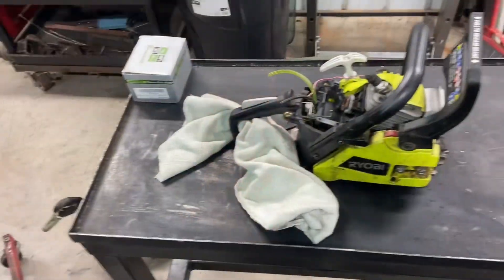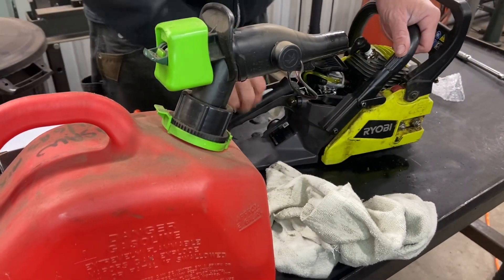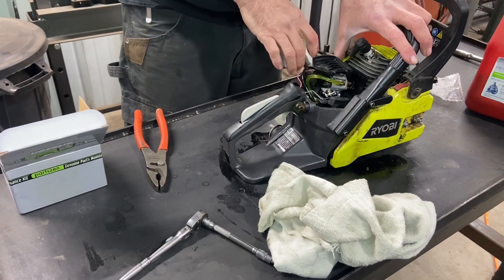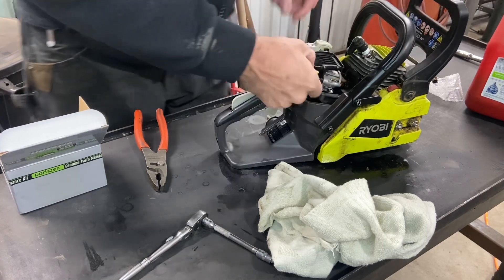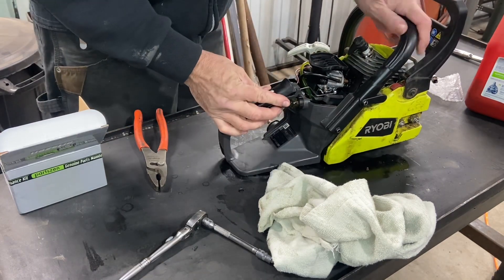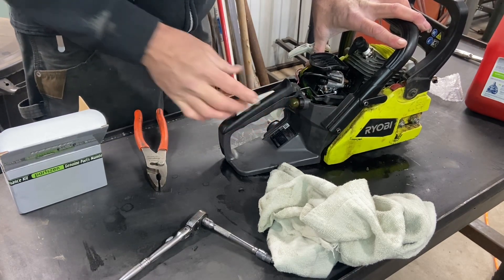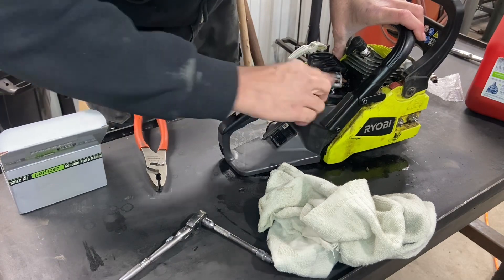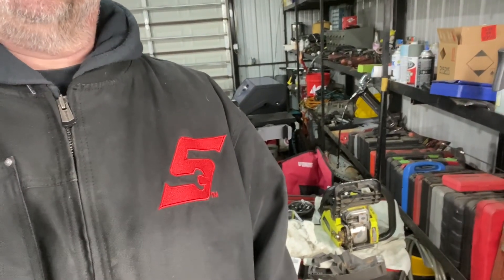Ryobi chainsaw cuts out. Looking for opinions.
So this is the 2nd part of this issue I’ve been having with my chainsaw.  Problem started with it cutting out when I depressed the trigger and it would cut out.  Found the lines were broken so I figured it was an easy fix.  Changed the lines and still have the same problem.  Changed the carb, replaced the spark plug, checked the exhaust for blockage.  Just can figure this one out.